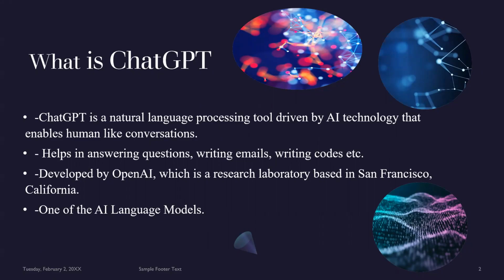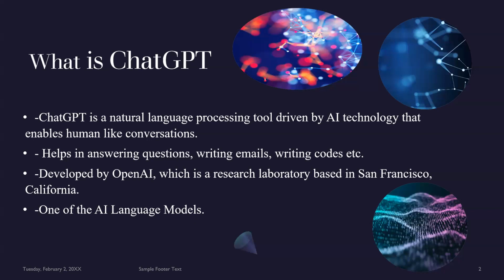What is ChatGPT?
Defining ChatGPT.